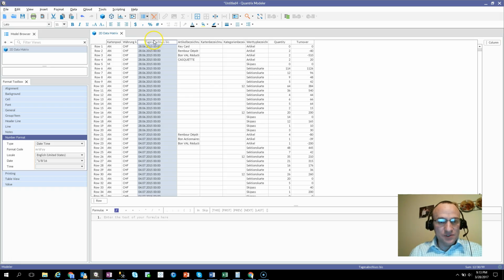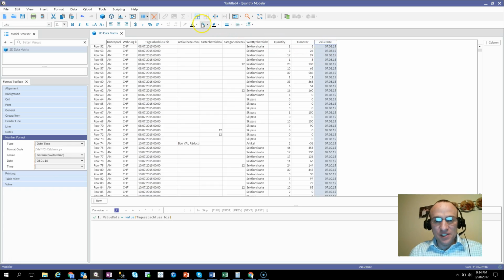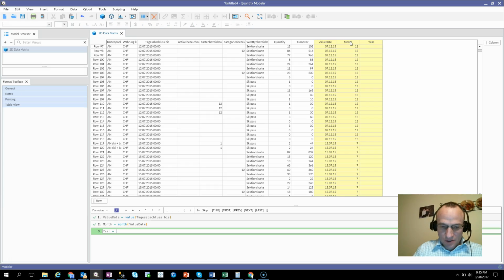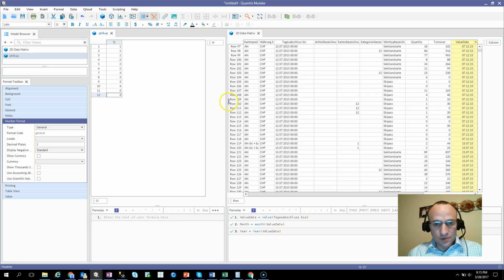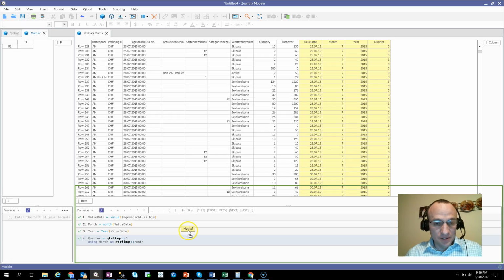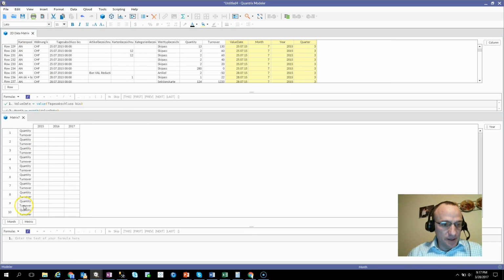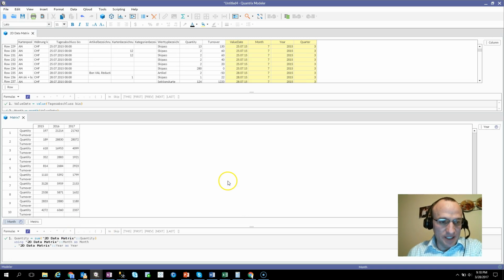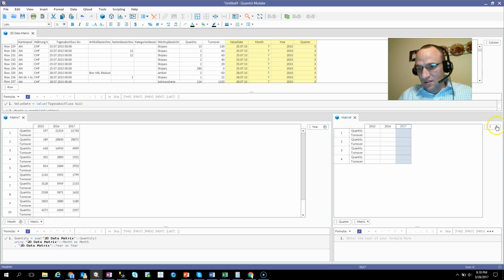Learn Quantrix Modeler: Summarize by Month by Quarter by Year 0181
How to summarize a data set in Quantrix by month, by Quarter, by year.  This podcast shows how to use the following functions in Quantrix value(), Month(), Year() and Using As linking items to categories.  It also uses timeline, detect timeline and a mapping table to return quarters.